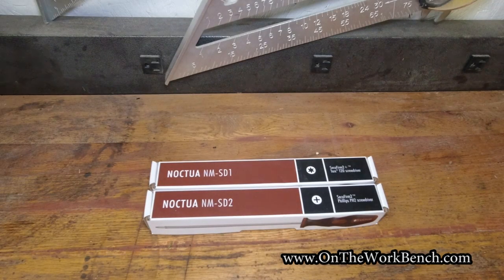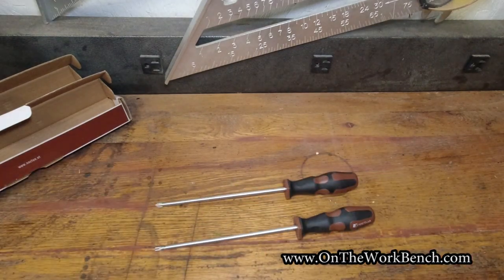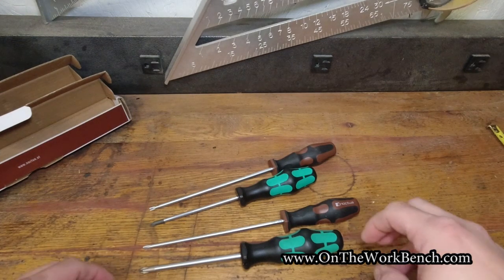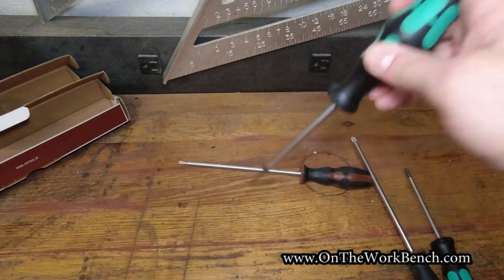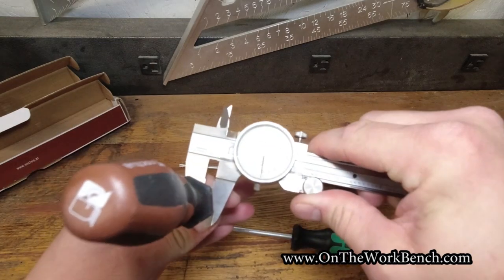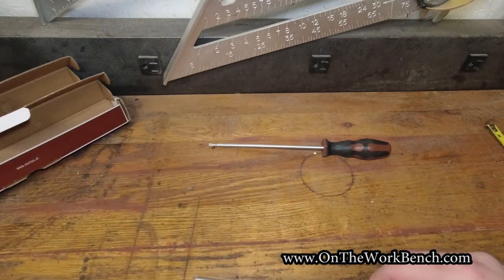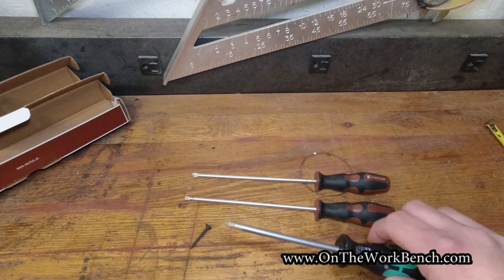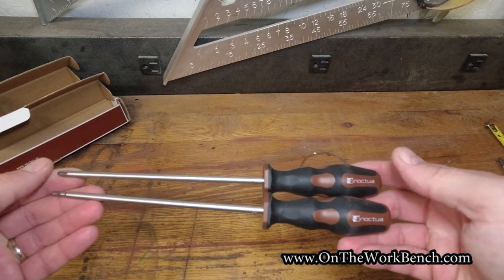Noctua Screwdriver Review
A look at the new noctuascrewdrivers. These screwdrivers are compatible with the SecuFirm2 mounting system, however they are just standard screwdrivers, one is a phillip 2 and the other is a Torx T20. These seem to look and feel very similar to weratoolrebels screwdrivers

Noctua Phillips 2
Noctua T20
Big Pack of Wera Screwdrivers
Wera PH2 x 150mm
Wera T20 x 100mm